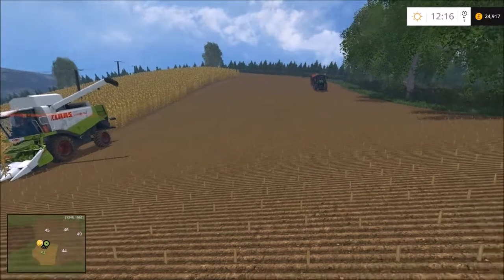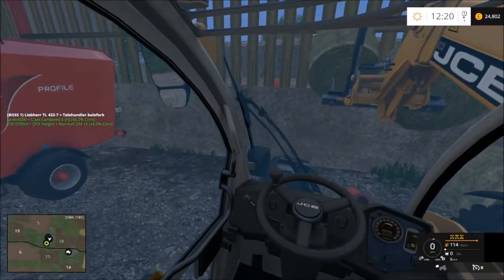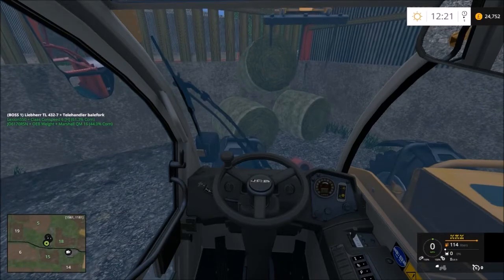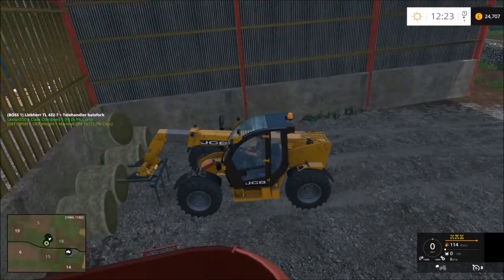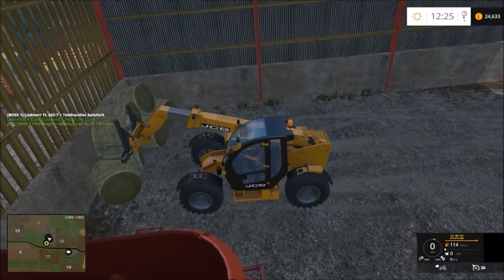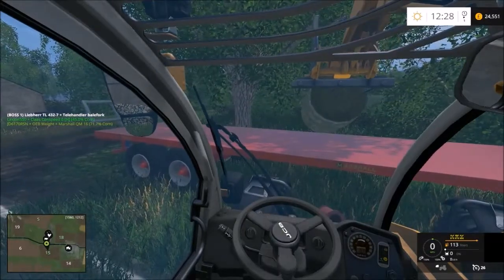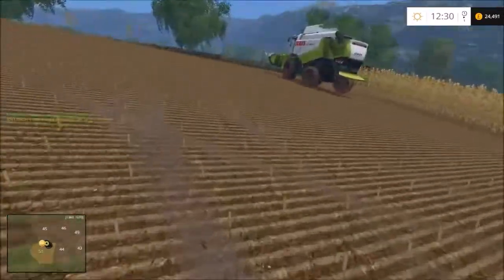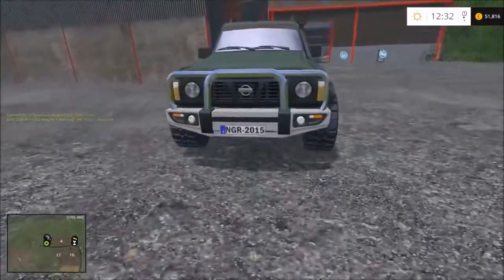Woodside farm #5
In this episode we bring the hay bales in and get them stacked back at the farm, then we trade in the piqup for a different run around
Welcome to Woodside Farm. This map is based in South West of UK. This map is based on a real life farm in Dorset. The farms are typical small British farms with tight gate ways and sheds. Woodside mainly rely on cattle to keep the farm going so there is a lot of grassland area around this part. But with the increase in farm size there has been a lot of work done to create larger arable fields.

Credits
 Tommx55